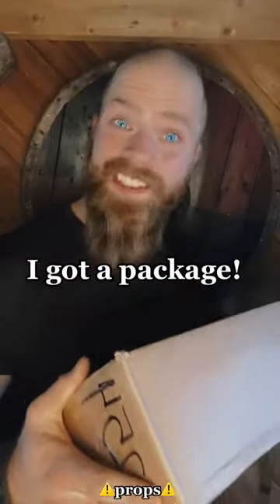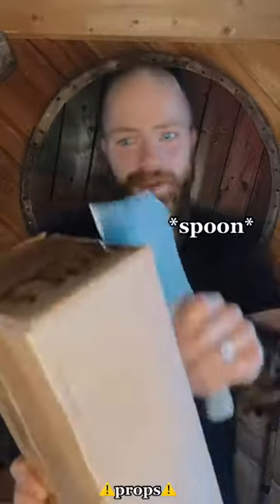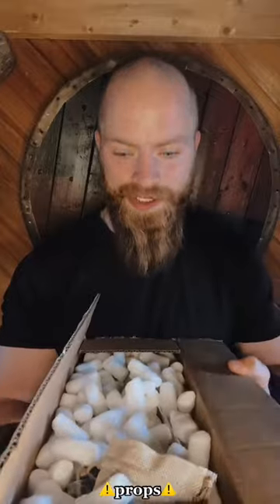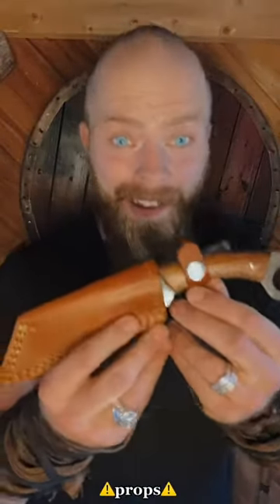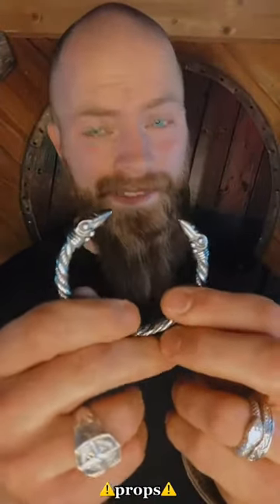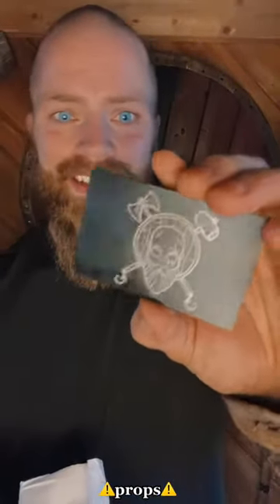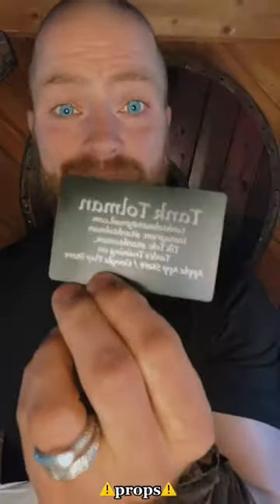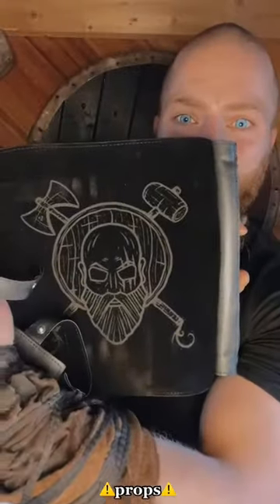Package Unboxing Viking Accessories!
thank you so much my friend! Check them out they make engraved Viking and DnD accessories! ☺️🍻